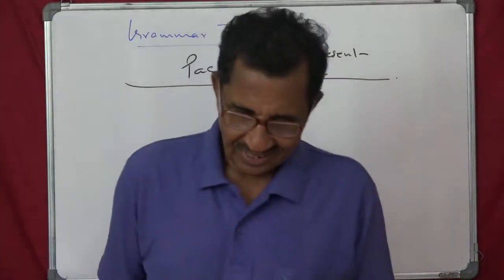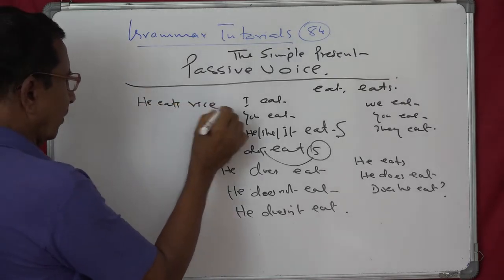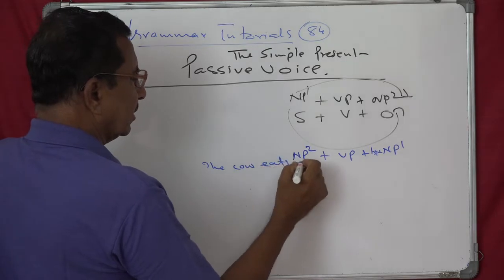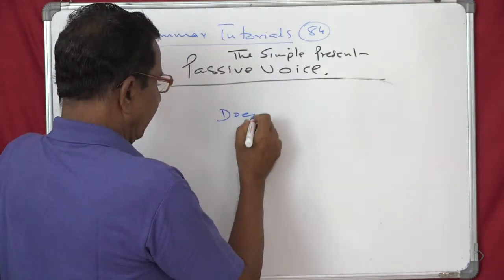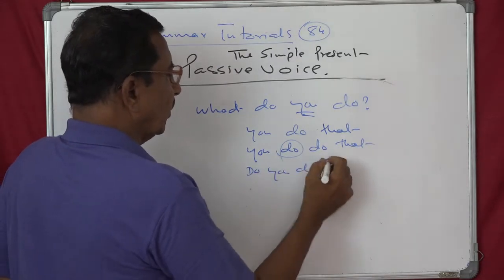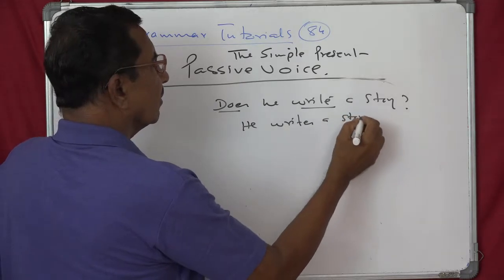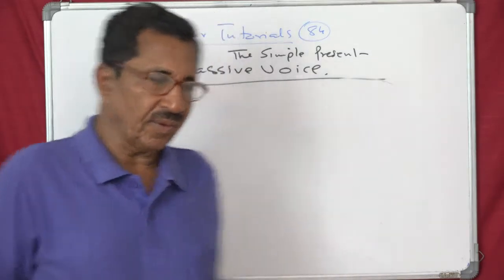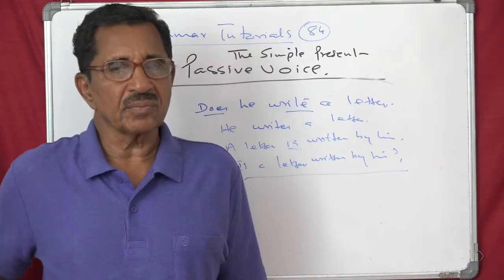English Grammar Tutorials No. 84 ( 655 ) by Prof. Thomas Mathew.